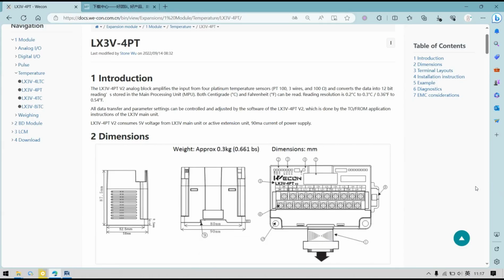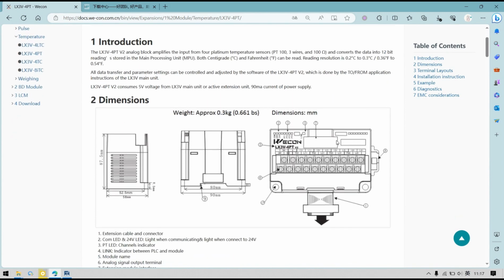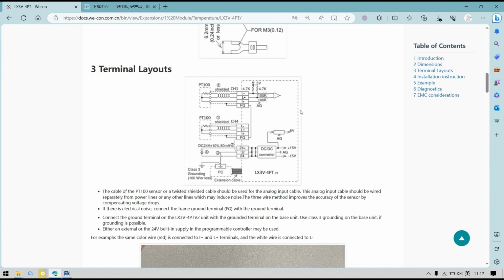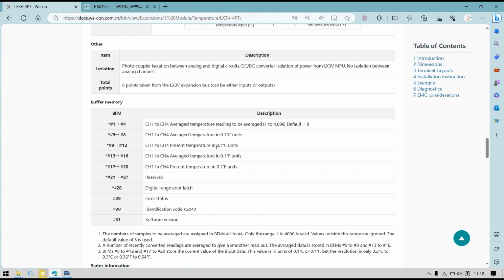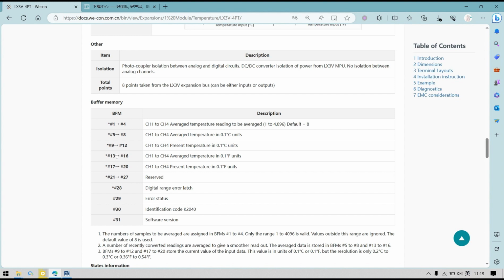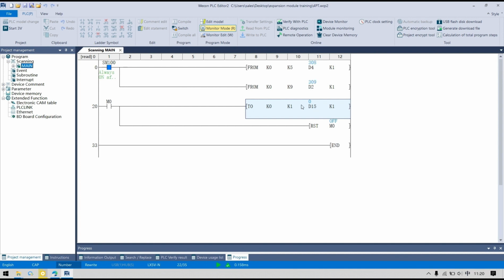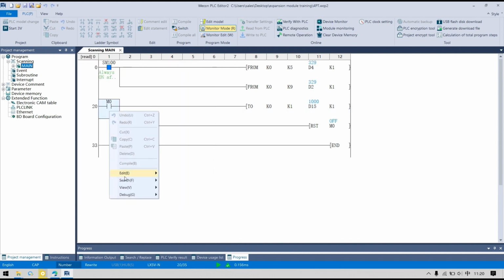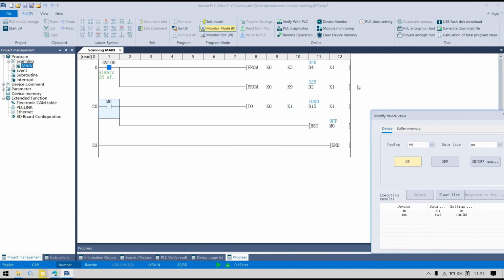LX3V-4PT use on LX5 series PLC